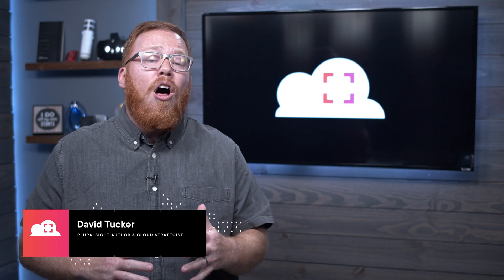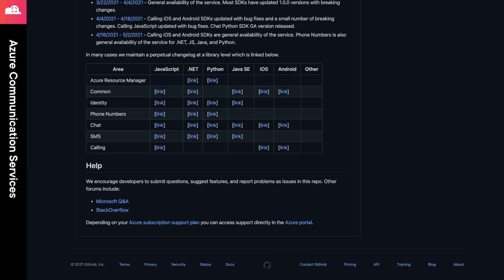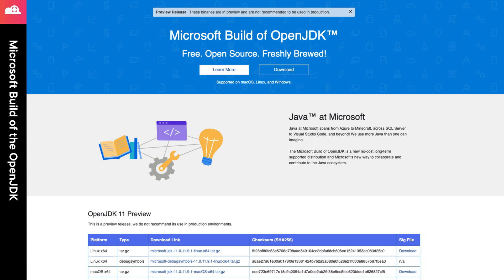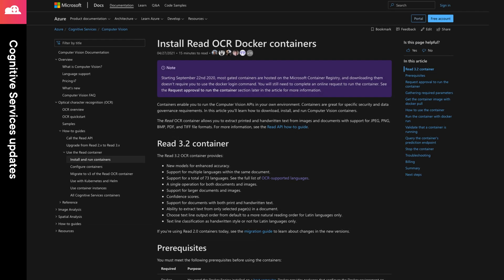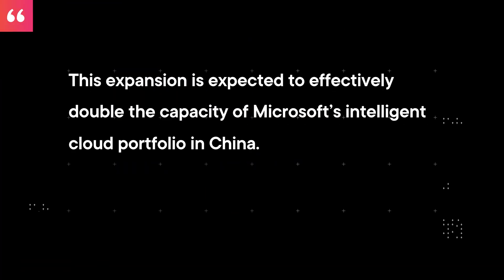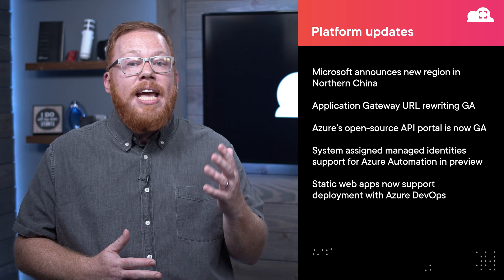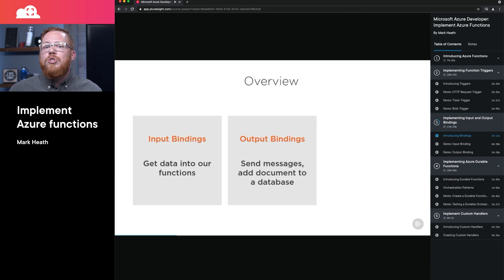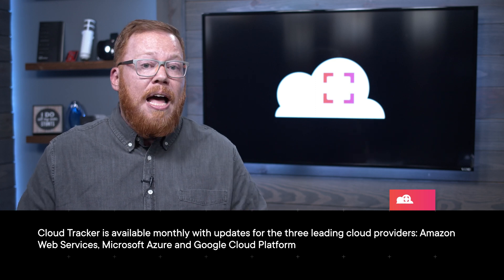Cloud Tracker on Azure: Microsoft previews OpenJDK build, and more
Join cloud strategist and Pluralsight author David Tucker for Cloud Tracker, your source for the the latest news, updates and resources you need to stay up to speed in the fast-moving world of the cloud. Today, learn about the newly announced global availability of Azure Communication Services, how to connect to an Azure Machine Learning compute instance in Visual Studio Code, how to extract information from your documents with new capabilities in Form Recognizer and more!

Connect to an Azure Machine Learning compute instance in Visual Studio Code

Extract information from your documents with new capabilities in Form Recognizer

Public preview: Cognitive Services- Anomaly Detector now supports multivariate anomaly detection

Azure Automation support for System Assigned Managed Identities is now in public preview

General availability: Azure Blob storage supports objects up to 200 TB in size

Table of Contents:
00:00 Cloud Tracker on Azure - May2021
FEATURED ANNOUNCEMENTS
00:52 Azure Communication Services is now GA
01:44 Microsoft build of OpenJDK preview
02:43 Preview release of Azure Machine Learning extension
03:25 Updates for Cognitive Services - Computer Vision, Form Recognizer, Anomaly Detection
PLATFORM UPDATES
04:37 Microsoft announces new region in Northern China
04:54 Application Gateway URL rewriting is now GA
05:11 API portal is now GA
05:35 Azure automation support for system assigned managed identities
05:53 Static Web Apps now support Azure DevOps
06:12  Azure Blob Storage 200 TB
LEARNING RESOURCES
06:55 Implement Azure Functions course
07:15 Create and configure Azure Functions lab
07:36 Additional cloud labs
07:50 Conclusion